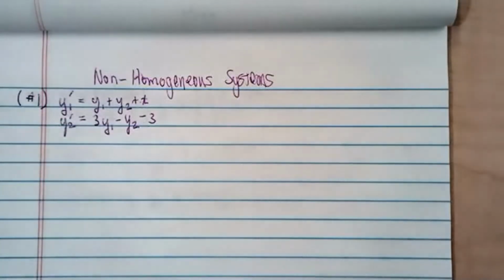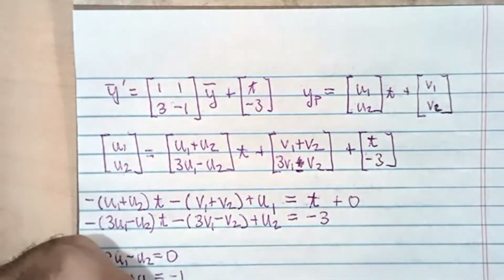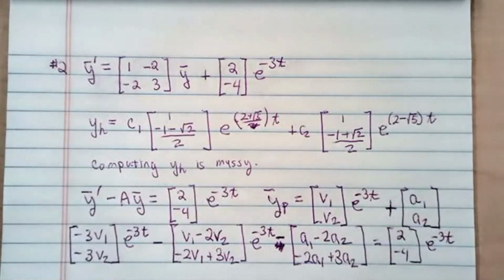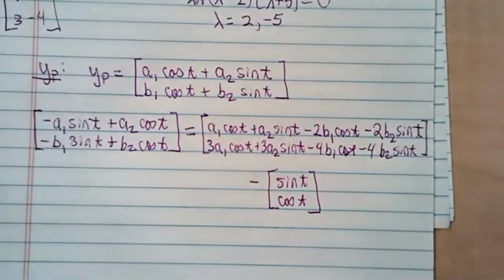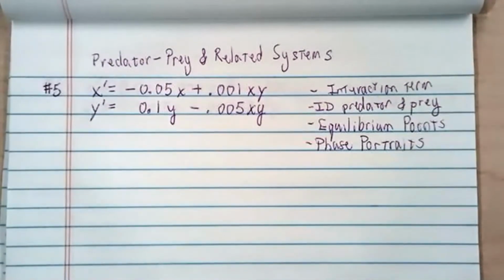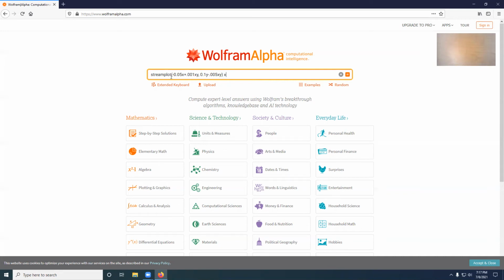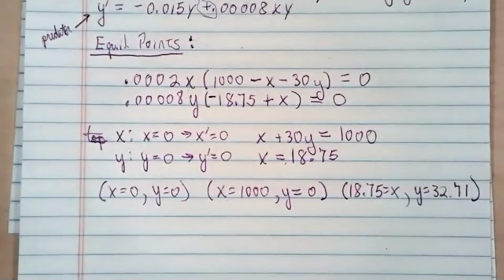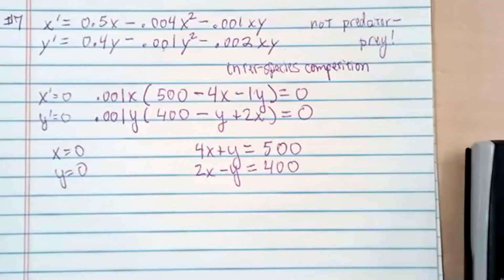lecture 8 July 2021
Non-homogeneous, non-linear, and predator-prey systems.